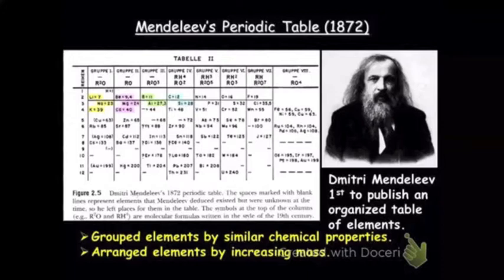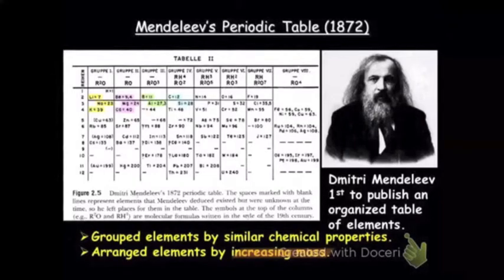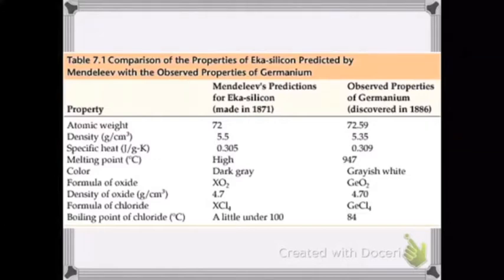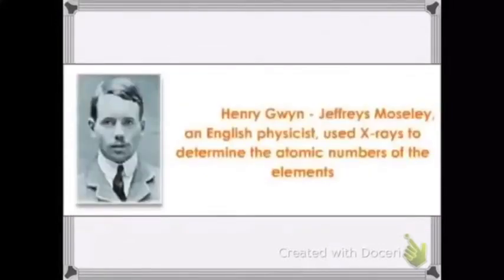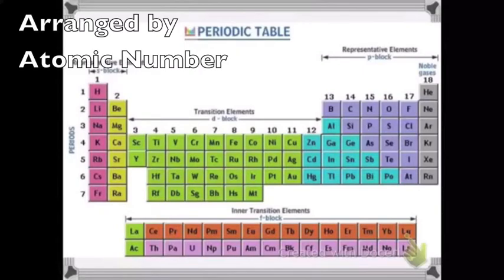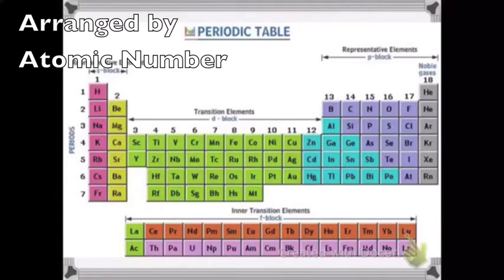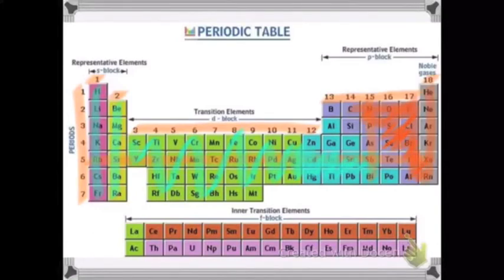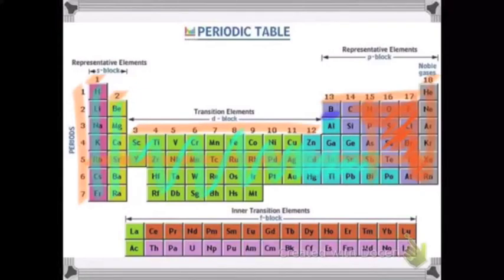3C-3A History of the Periodic Table